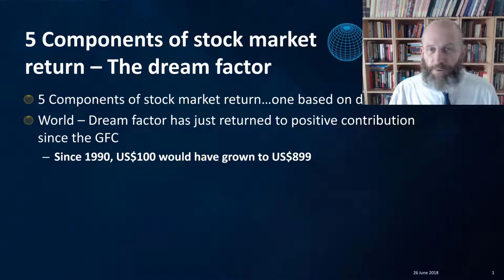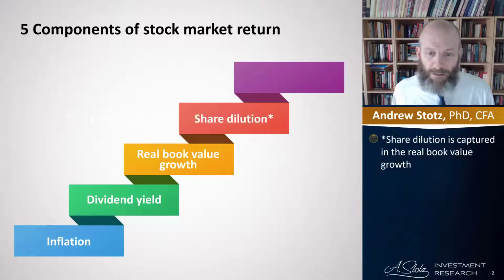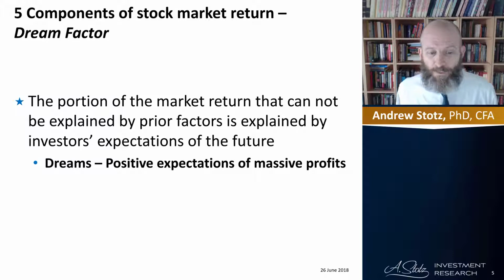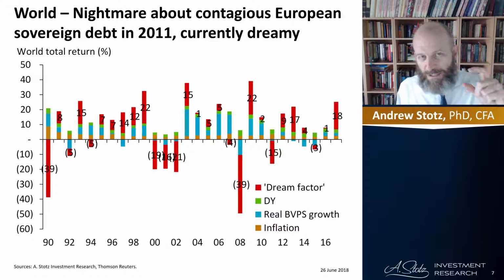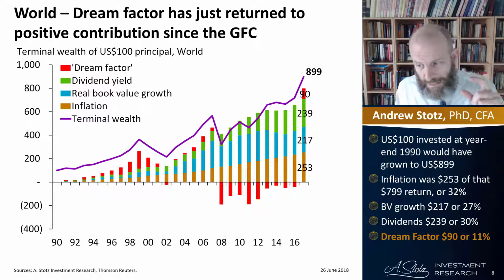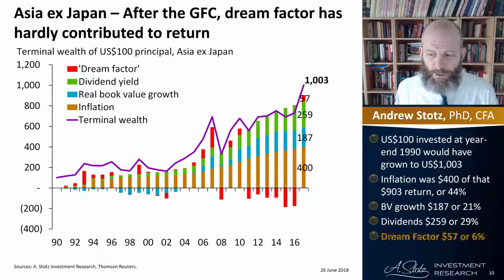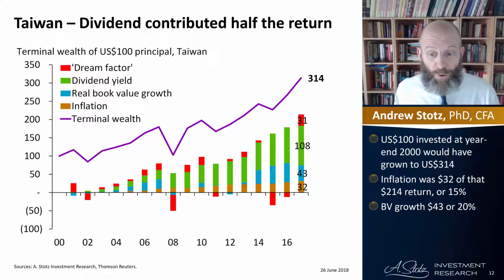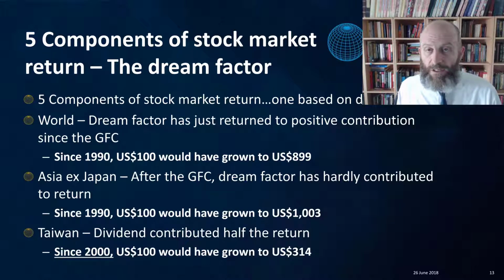Dividends Contributed Half the Return in Taiwan Since 2000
DR. ANDREW STOTZ, CFA is an award-winning stock market analyst. He worked for various investment banks during the past 20 years until starting his own firm A. Stotz Investment Research. He has been a university lecturer in finance for all those twenty years and earned a PhD in finance from the University of Science and Technology of China. He is a co-founder of CoffeeWORKS Co., Ltd., a leading specialty coffee roaster. He is an avid yoga student, cyclist, and wellness aficionado.

Andrew is also a prolific public speaker, delivering keynotes and management training.